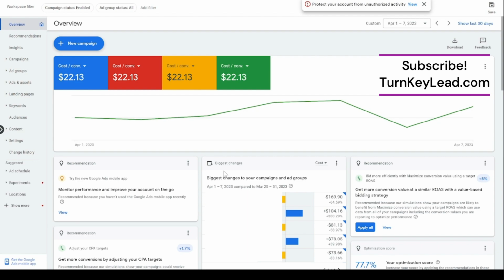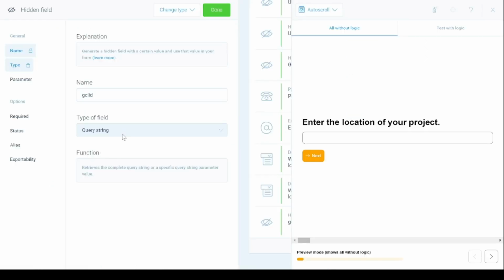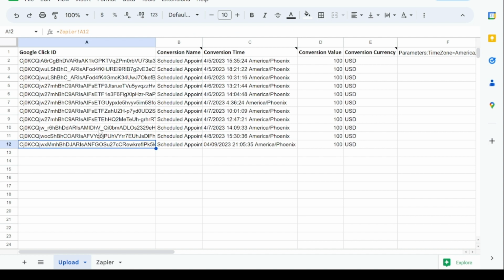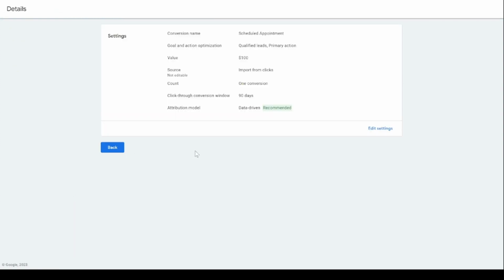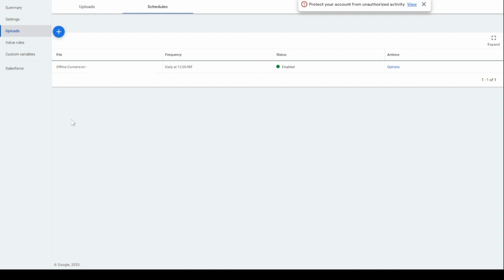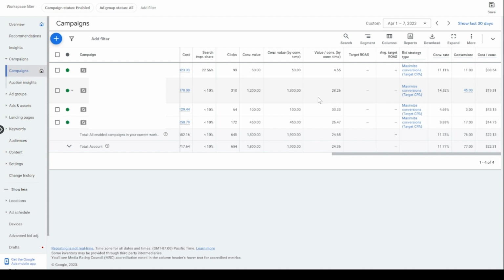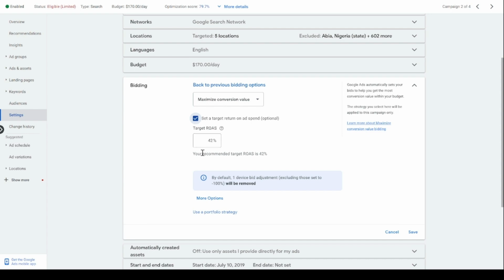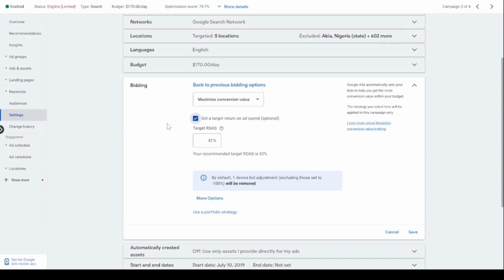Improve Lead Quality in Google Ads Using Offline Conversion Tracking - Advanced Google Ads Training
Tired paying too much for leads and seeing bad lead quality? In this advanced Google Ads Training, we show you how to implement offline conversion tracking to improve lead quality. Specifically, we discuss pulling glcid, sending offline conversion data into Google Ads, understanding conversion value, and building a tROAS/Conversion Value bid strategy that focuses on quality leads.

If you want to improve your Google Ads campaigns in new and innovative ways, this is the video for you.

This video is for digital marketers, marketing analyst, and pay per click specialists that want to know how to leverage Google Ads' updated Offline Conversion Tracking. In this training, we discuss how to leverage Offline Conversion Tracking using Gclid data and UTMs in your website forms. Offline conversion tracking allows you to send sales data to Google to ensure your are bidding leads that drive revenue. This is vital to winning the Google Ads battle in 2023.

Thankfully, at Turn Key Lead, we have developed a lead generation system that leverages offline conversion tracking in highly competitive industries.

Turn Key Lead is a digital marketing agency that specializes in Lead Generation and Brand Development. We are experts at creating a brand that stands out and developing a marketing strategy that generates positive ROI. Our process creates sustainable marketing systems for any service based business. Our digital marketing pillars start with brand development, targeted audiences, fraud protection, and thorough reporting. This method is used by the largest organizations in the world to expand their brand.

The purpose of our YouTube channel is to educate, anyone who is interested, in meaningful marketing. Our videos will touch on every aspect of digital marketing. From technical build outs, to product reviews, and presentations on strategy and brand development, the Turn Key Lead channel will be a great marketing resources.